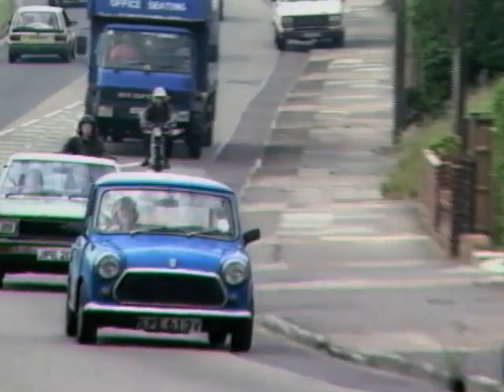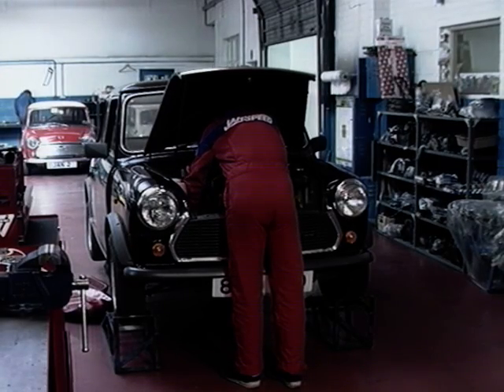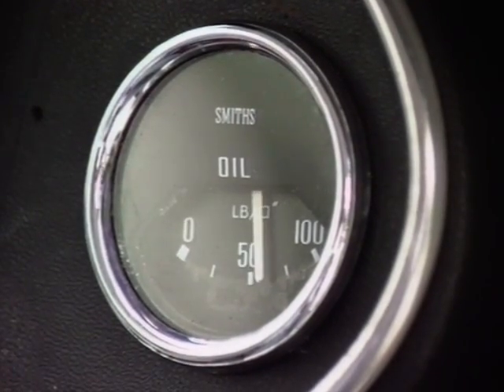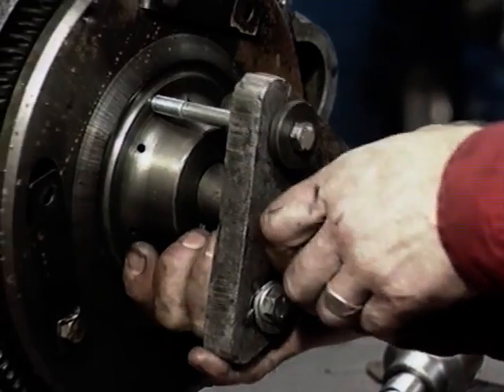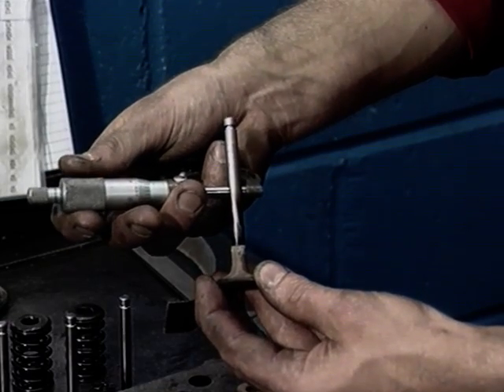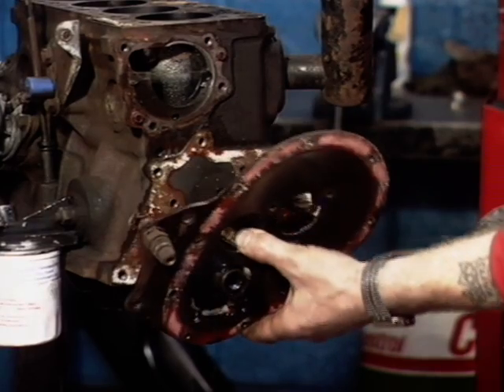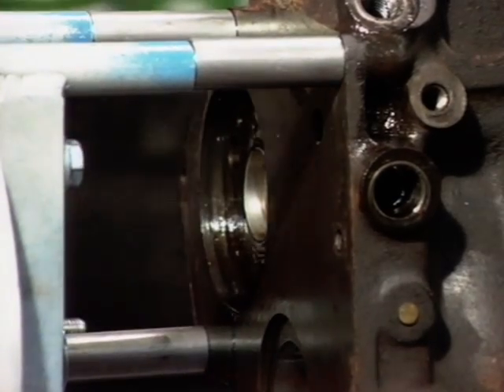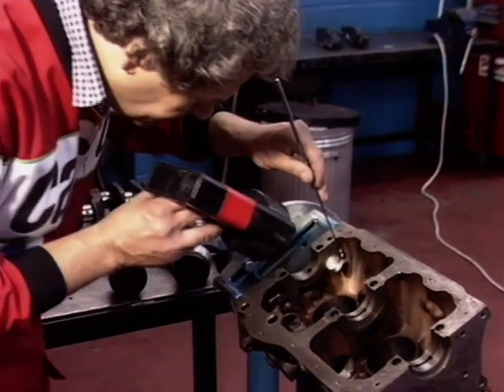JANSPEED DIY MINI Part 1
This is the classic MINI DIY documentary I made in the late 80's to celebrate Mini's 40th birthday. It became a collectible video in its day and probably the ultimate guide to what can be done to classic Minis by the people who really know. Janspeed were at the start of the development of the Mini Coopers and Cooper S's and became one of the most celebrated, successful tuning companies for race Minis, winning shelf full's of trophies.

The original video was an hour long so it has been divided here into four parts so please see the others in the series.

Enjoy the video and I hope it gives you some insight into what is possible and give you some ideas as to what you might do with your own classic Mini!